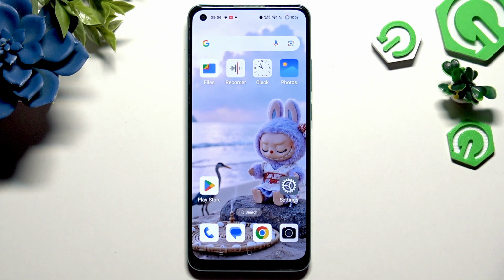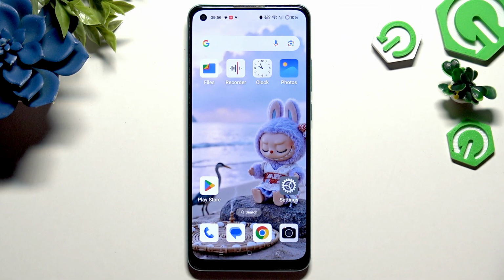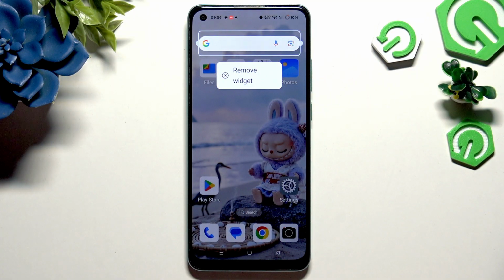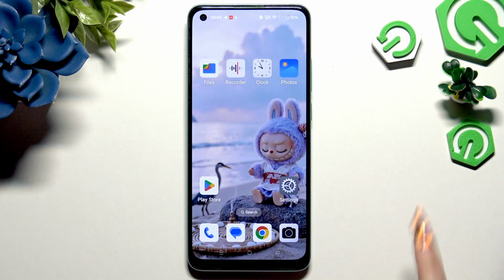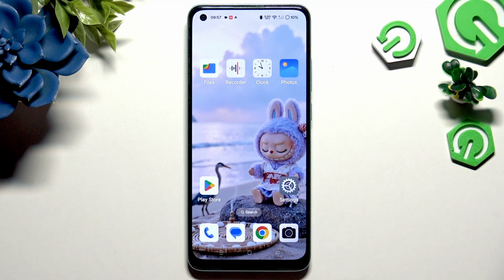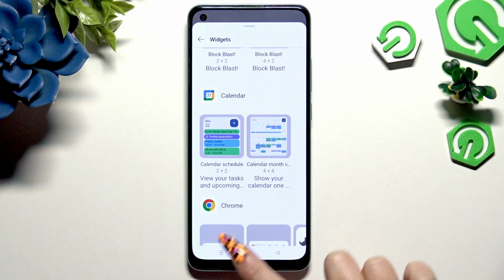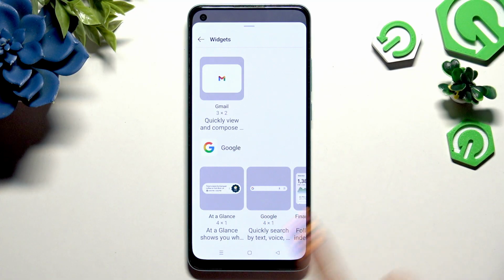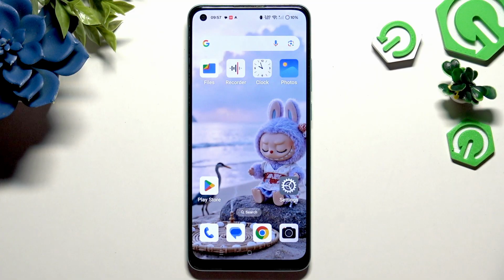OPPO Reno8 Z 5G – Remove Google Search Bar from Home Screen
If you want to clean up your OPPO Reno8 Z 5G home screen and remove the Google Search Bar, this video will show you exactly how to do it. Learn the simple steps to delete the Google Search Bar from your home screen by holding the widget and selecting remove. We also cover how to restore the search bar if you change your mind, including a quick tip for adding it back using the widgets menu. Whether you want a more minimal look or just need more space for your favorite apps, follow these easy instructions to customize your OPPO Reno8 Z 5G home screen the way you like.

How to remove Google Search Bar from OPPO Reno8 Z 5G home screen?
How to add Google Search Bar back on OPPO Reno8 Z 5G?
Where is the widget menu on OPPO Reno8 Z 5G?

0:00 Introduction
0:08 Remove Google Search Bar from Home Screen
0:28 Confirm Removal
0:39 Restore Google Search Bar
0:48 Access Widgets Menu
1:01 Add Google Search Bar Back
1:14 Finish and Save Changes